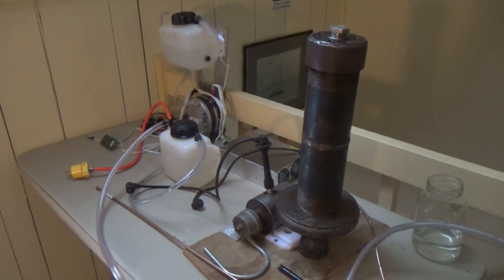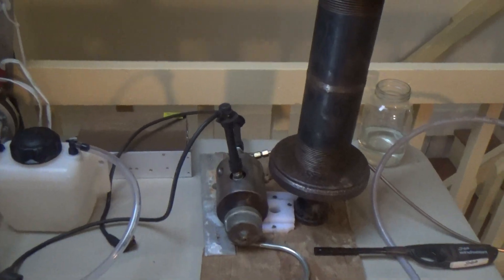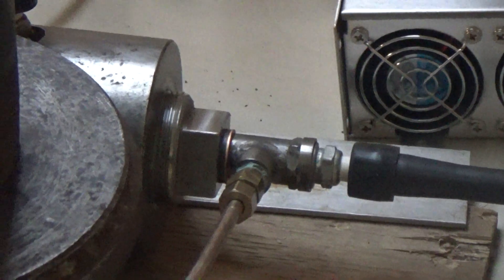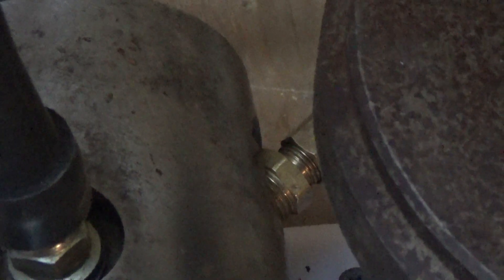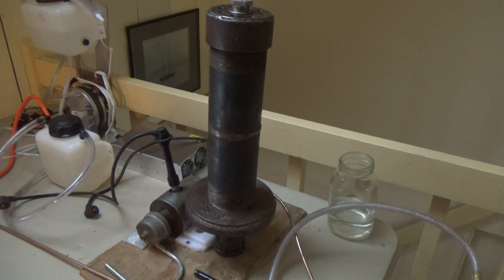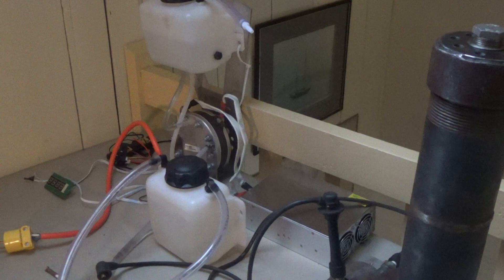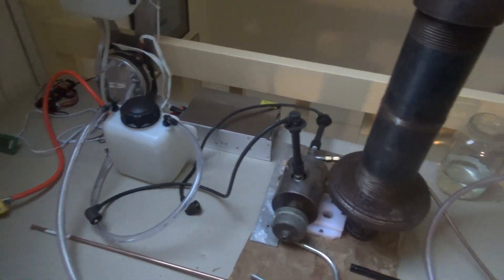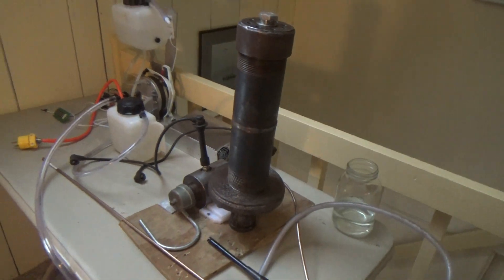HHO Home Heater Uses Sand and Molten Salt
This is a relatively simple design that almost any machinist or metal worker could build. The "magic" is in the ultra-efficient HHO generator and the Plasma arc ignition system including my Hydrogen Plasma Injector plug.

Our design should be quite efficient as even an inefficient HHO generator should produce a liter of HHO for the same electricity cost as a 250 watt light bulb. For example: 182.5 Kilowatt hours per month x $0.11855 = $21.64 per month to run a 250 watt heat lamp continuously.

The secret of both safety and efficiency is that the design uses a mixture of clean sand and the catalytic pellets found in catalytic converters. My design incorporates a central core that is filled with special solar heat storage salts. The salts absorb and retain enormous amounts of heat, especially if they become molten around 1072 F.

The beauty of using the catalyst is that there is no open flame and no danger of explosion. The sand permits the hydrogen/oxygen gas to be diffused over a lot of surface area while the catalyst supports flame-free combustion at lower but still valuable temps.

This design is scale-able to heat an entire house.
We are building an ultra efficient HHO generator to test that may produce 7 lpm @ 84 watts. If it works then you can heat a room in your house for less cost than keeping a 100 w bulb on.

Your donation will get you a copy of the plans however, the Plasma ignition system is protected and would be sold separately.